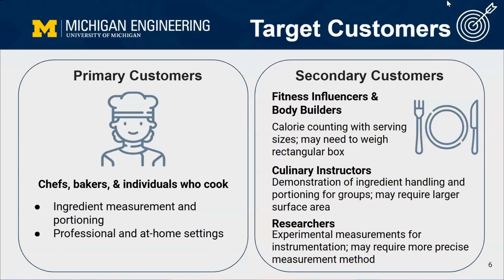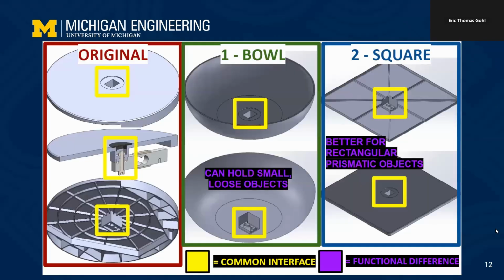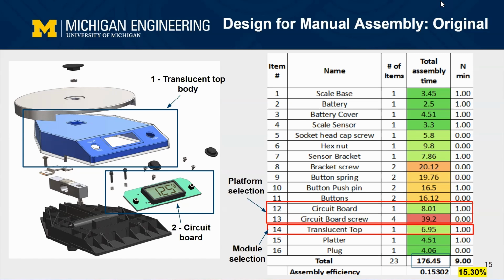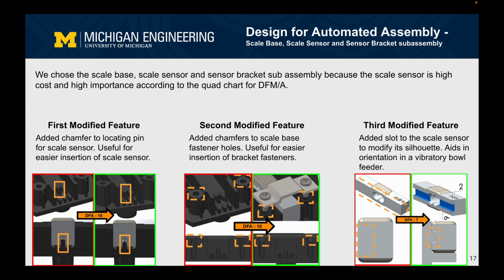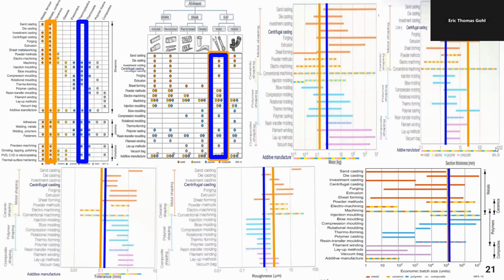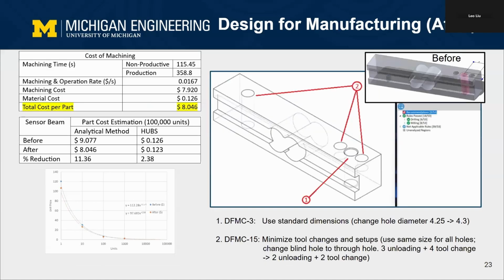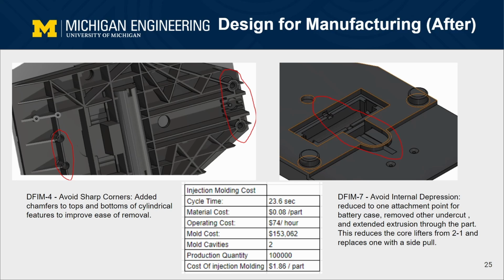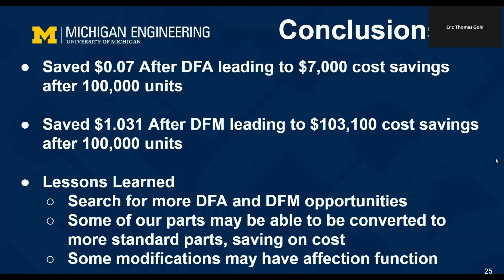UM DfM Fall2024 Final Team 15